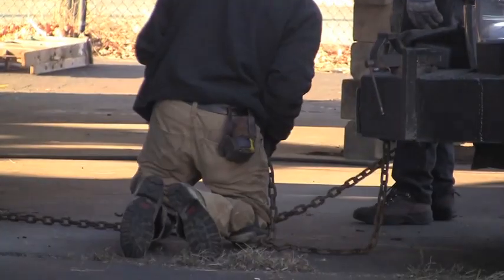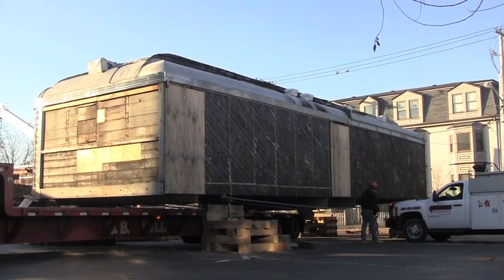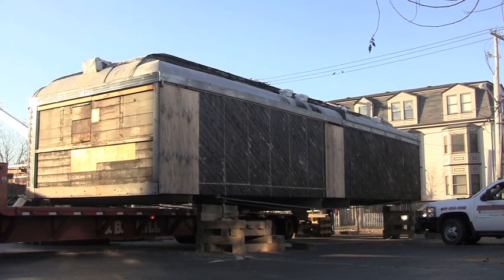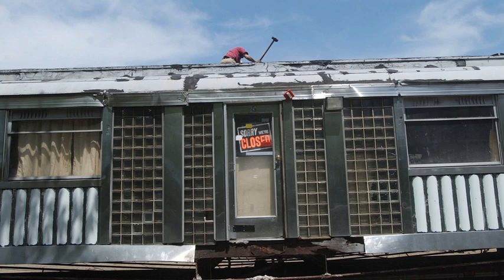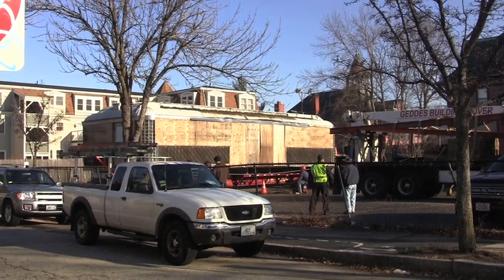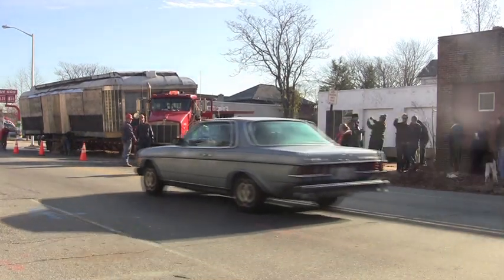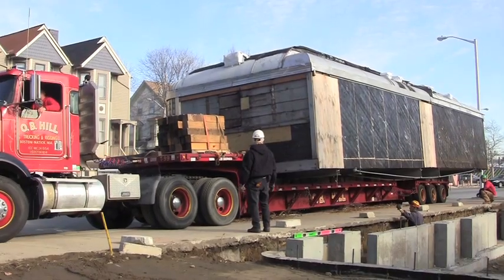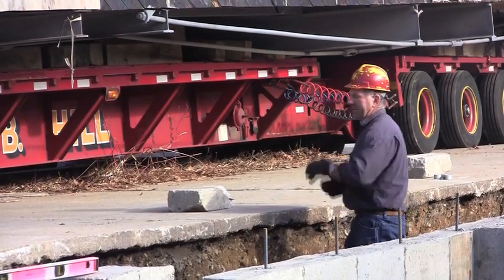West Side diner is on the move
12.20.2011: The historic Poirier's Diner (a 1947 Kullman, the second diner in Rhode Island to be individually listed on the National Register of Historic Places) is on the move! For more than 50 years, and under many different names, such as "Armand's, Krystal's, the Top Hat, Arnold's and most recently, the El Faro, the diner served the working men and women of Olneyville at its location on Atwells Avenue at Eagle Square. Saved from the wrecking ball when Eagle Square was mostly demolished, the diner is rolled down the block to its new home at 1380 Westminster St. on Providence's historic West Side.

Providence Journal video by Sandor Bodo